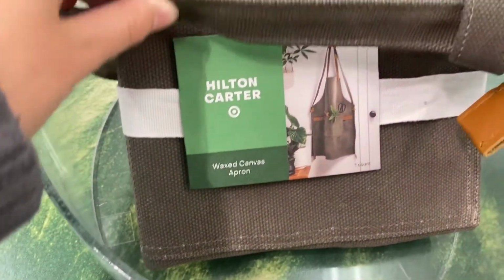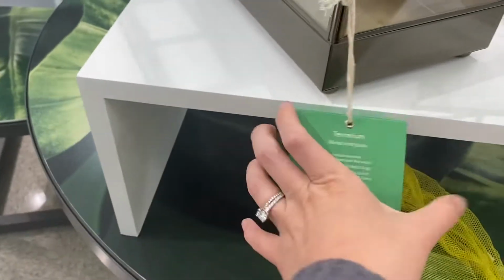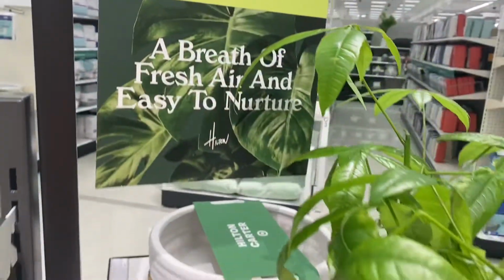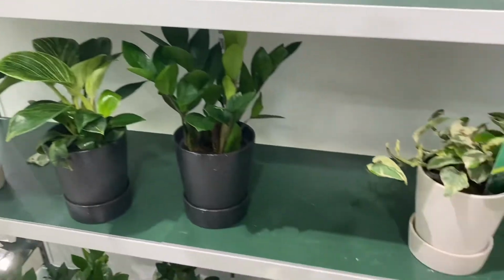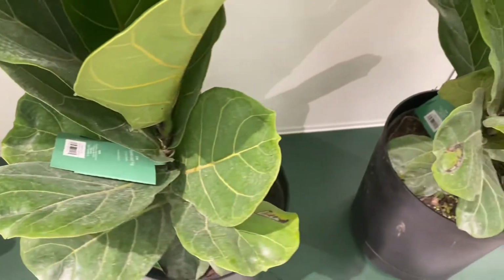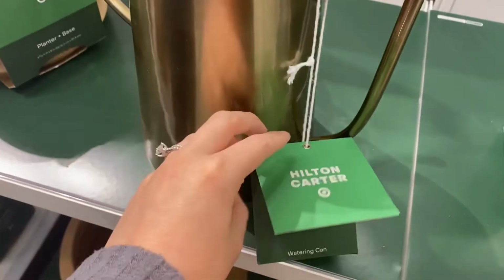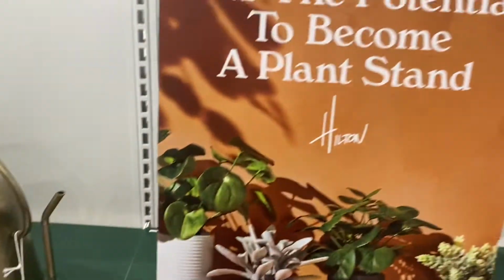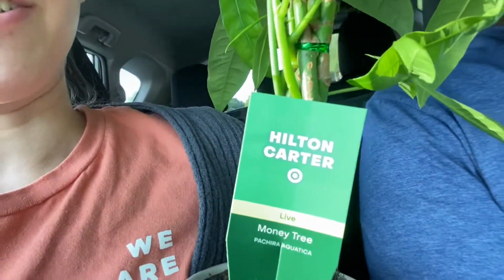Hilton Carter X Target || Live plants and more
If you have been around the plant community for sometime you most likely have see plant enthusiast, Hilton Carter. I was so excited to hear he was launching a collection with Target - and I had to check it out.

Into 0:10
The collection 0:20
Marry Your Best Friend 2:35

“Nurture what Nurtures You”  - Hilton Carter

Faux plants, watering cans, terrarium supplies, live indoor plants, and so much more!! I love seeing Target doing this collaboration and doing it so well.

// Links!